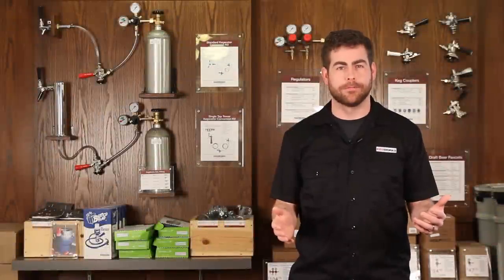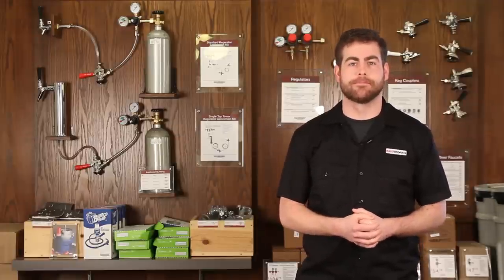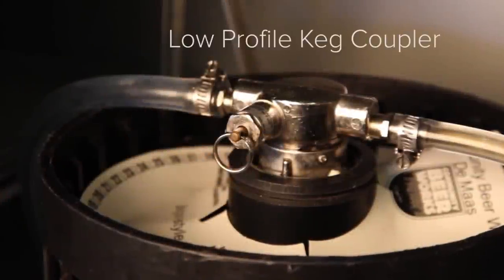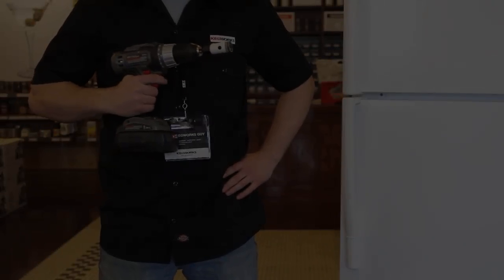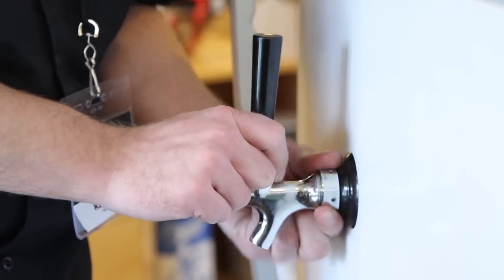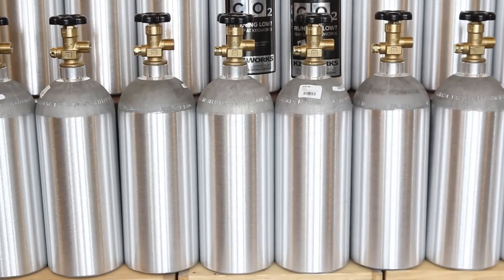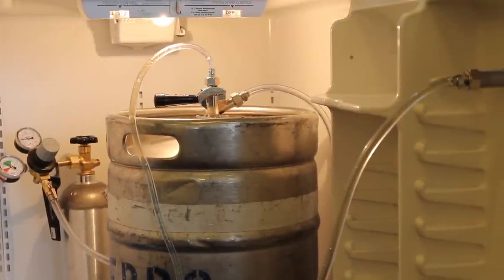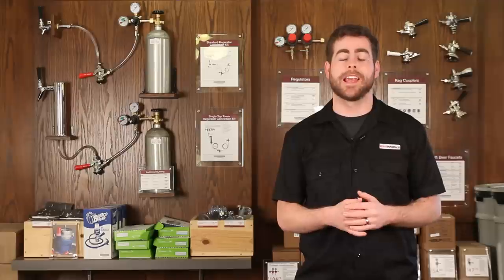How To Build A Beer Fridge Using a Kegerator Conversion Kit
HOW TO BUILD A KEGERATOR WITH A SIMPLE CONVERSION KIT!

7/8″ Hole Saw
Power Drill
Flathead Screwdriver
Spanner Wrench
Hex Wrench

Measure Your Fridge

The best type of refrigerator to convert is a full size, horizontally split kitchen fridge with a freezer on top. However, you can really convert any type of refrigerator as long as it fits a keg, while leaving 6-8 inches above to fit the coupler. You also need to leave enough room for tapping and untapping your kegs. If you’re limited on space, consider using a low profile keg coupler. A standard US Sankey Keg Coupler is 3 & 3/4″ tall and 7″ wide, where a Low Profile US Sankey Keg Coupler is 2 & 1/8″ tall and 4″ wide, giving you extra clearance in a fridge with limited space.

Beer kegs come in a variety of shapes and sizes, so make sure the keg you choose will fit inside your refrigerator. keg sizes

Different brands of beers will require different keg couplers. A US Sankey Keg Coupler will fit 99% of all beers brewed in North America. For more keg coupler size information, check out our keg coupler list

has all the components you need to get started as well as a beer line cleaning kit, so your DIY kegerator can pour fresh beer every time. If your fridge is limited on space, the Standard Kegerator Conversion Kit – Low Profile US Sankey D System

...included low profile keg coupler will allow for more clearance.

Drill the Desired Location

Make sure the refrigerator is unplugged. With a power drill and hole saw, drill a 7/8″ hole in the door or sidewall of your refrigerator for the faucet and shank; do not drill into the back wall of the refrigerator. Check the inside of the door to be sure you have clearance for your shank. Also, make sure you have enough distance from the freezer door, so you can open it up without hitting the tap handle. Lastly, be sure to saw all the way through the door and the plastic liner on the

Connecting the Faucet and Shank

Insert the shank through the hole that you just drilled (from the outside) and secure it with a brass flanged lock nut; the black plastic flange goes on the outside to help cover up the hole you made.

Attach the faucet head to the shank and tighten with a spanner wrench.

Connecting the Beer and Air Line

Attach the beer line hex connections to the back of the shank and to the top of the keg coupler.

Attach one end of the air line to the nipple on the coupler and the other on to the regulator.

Tighten the hose clamps with a flathead screwdriver.

Then attach the regulator to your CO2 tank and tighten with a hex wrench.

Please Note: our CO2 tanks ship empty due to federal regulations. You can get them filled at a local welding supply company, or if you live in the Buffalo, NY area, you can get them filled right at The KegWorks Store.

Final Connections and Adjustments

Make sure the faucet and regulator switch are in the “off” position.
Open the CO2 tank and attach your keg coupler.
Adjust your regulator to a range of 10-12 psi.
Then turn it on to allow the flow of CO2 to your keg

DRINK!

Kegerator Conversion Kit Tips:

Draft beer should be stored and dispensed at 36-40 degrees F. Keeping a thermometer inside the fridge is always a good idea.
If your keg has been handled a great deal or has warmed up, it may take several hours to settle down and cool before pouring. So be sure to give your beer time to rest.
Open the beer faucet quickly and fully. Opening the faucet halfway will cause foam. Once you’ve filled the glass, close the faucet quickly.
When pouring, we suggest that you tilt the glass slightly so you can pour it gently down the side of the glass. For more on dispensing, check out our blog post on How to Pour a Perfect Pint.
Keep your beer system clean! We recommend flushing your draft lines with a good rinse every time you change your keg. This is the easiest way to make sure that you’re pouring nothing but crisp, tasty beer. Stock up on beer line cleaning supplies and kits here.